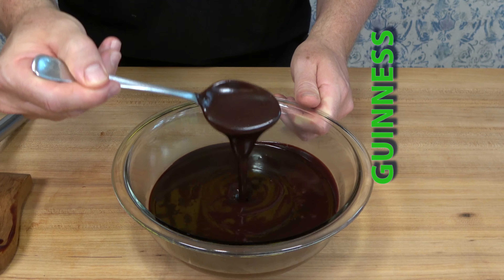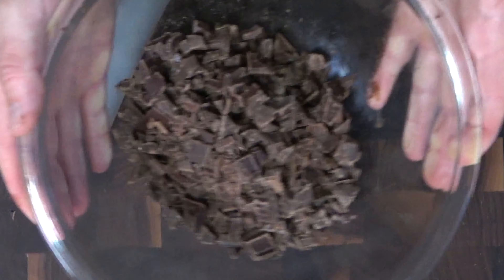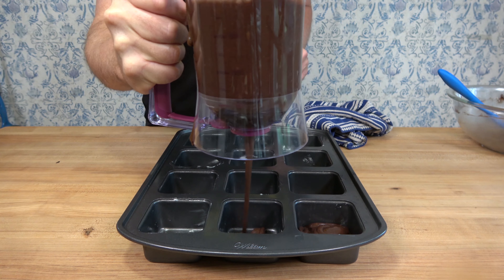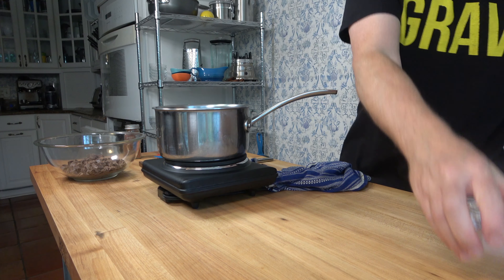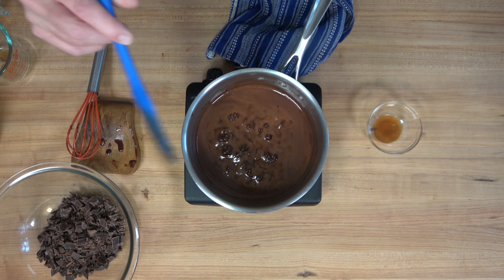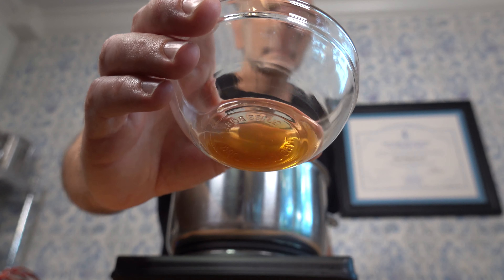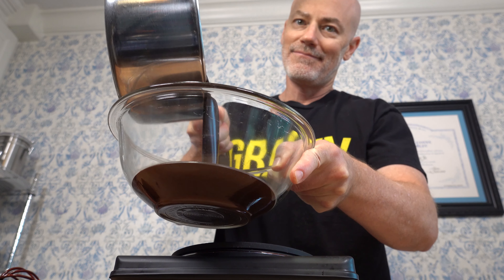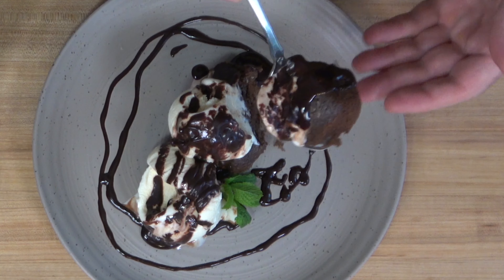How to Make the Best Decadent Guinness Chocolate Sauce: Irresistibly Easy Homemade Sauce Recipe!🍫🍺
Calling all chocolate lovers and flavor seekers!  Get ready to embark on a tantalizing journey as I reveal the secret to crafting the most irresistible Guinness chocolate sauce right in your own kitchen!
Join me as I explore the art of melting chocolate to perfection, infusing it with the bold essence of Guinness stout, and adding secret ingredients that will leave your guests guessing.
Indulge your senses with the enchanting aroma and seductive flavors of this sauce. Drizzle it over ice cream, brownies, cakes, or even use it as a dip for fruits. The possibilities are endless!
In this enchanting tutorial, I'll guide you through the steps to create your own Guinness chocolate sauce, elevating your dessert game to new heights.
Get your ingredients ready and let's dive into the extraordinary journey of creating your own Guinness chocolate sauce. The magic starts NOW!

Guinness Chocolate sauce ingredients
1.5 cups or 270g Semi-sweet chocolate – 56% cacao
1 cup or 250ml Guinness extra stout beer
3/4 cup or 155g Granulated sugar
1/2 cup or 35g Unsweetened cocoa powder
1/4 tsp salt
Dash of cayenne pepper
2 tsp or 10ml Vanilla

Makes 2 cups or 500ml

Chapters
0:11      Prep work
0:59      How to make the brownie
1:16      How to make the chocolate topping sauce
3:39      Drizzling chocolate topping sauce on brownie and ice cream

- Brownie bar pan
- Batter dispenser
- Wusthof Classic High Carbon Stainless Steel Cook's Knife
Mini Bowls 4 Inch Glass Bowls for Kitchen Prep